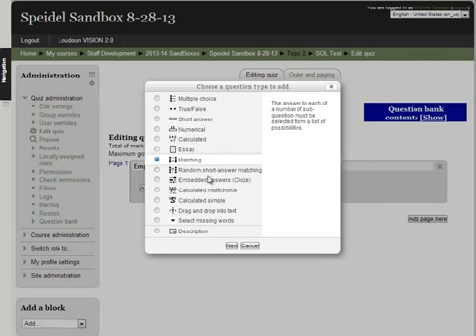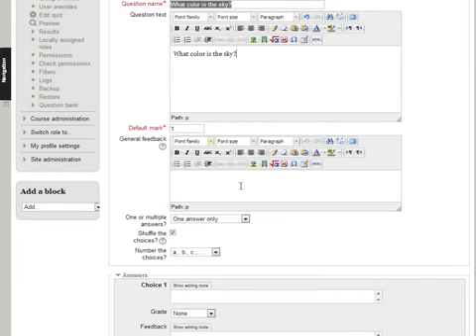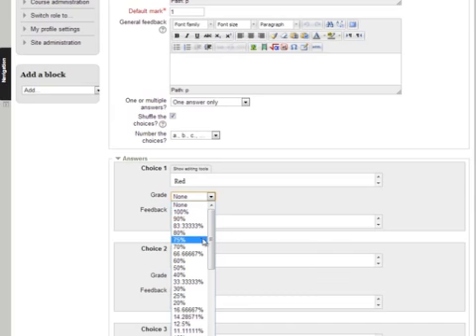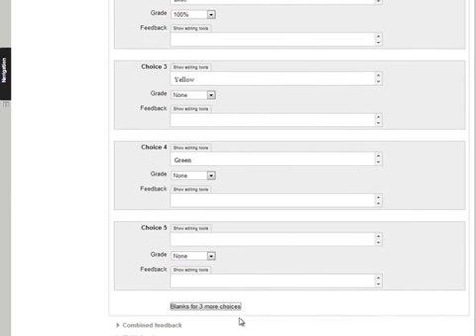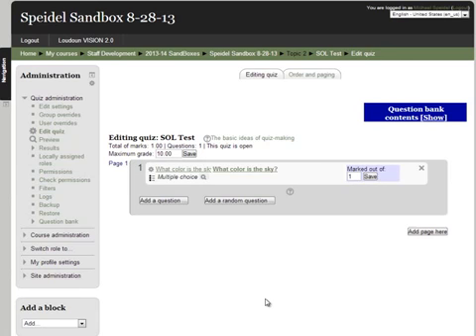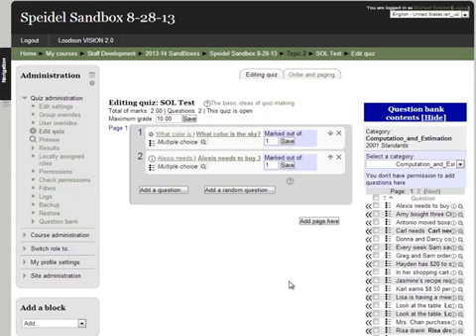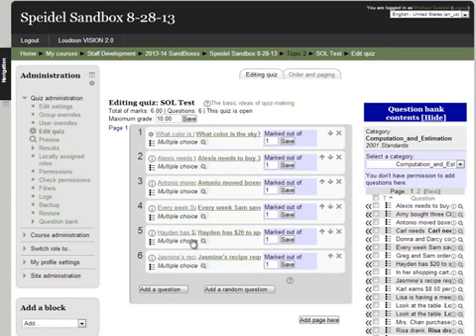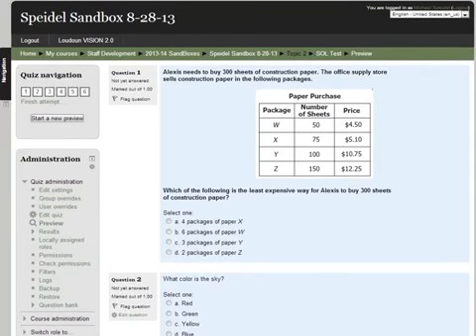Creating a Quiz in VISION